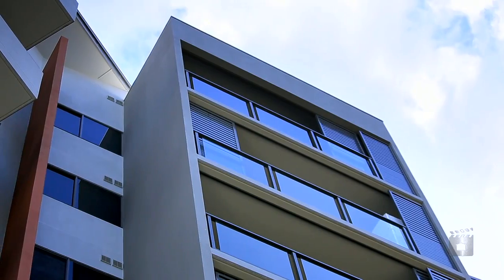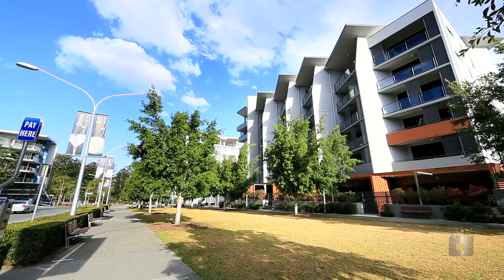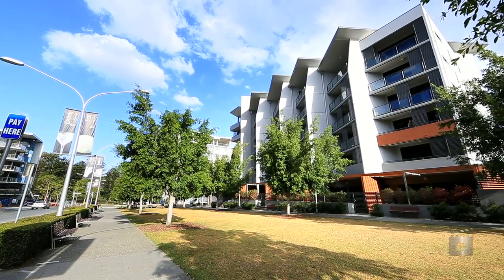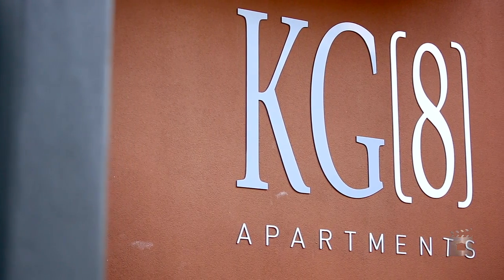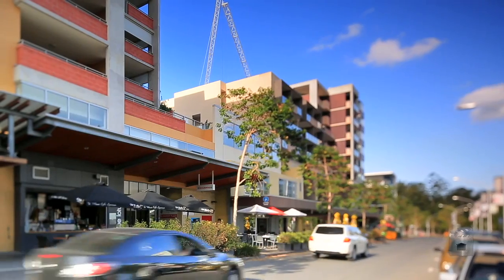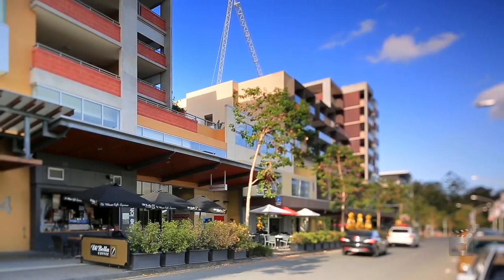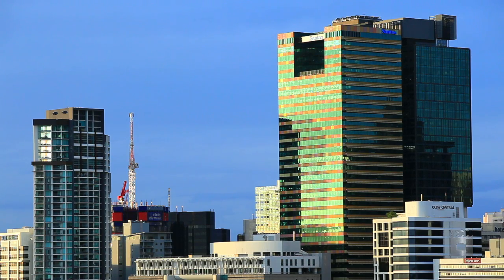19/31 Ramsgate Street, Kelvin Grove Queensland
Property Video shoot of 19/31 Ramsgate Street, Kelvin Grove Queensland by PlatinumHD for Harcourts Urban